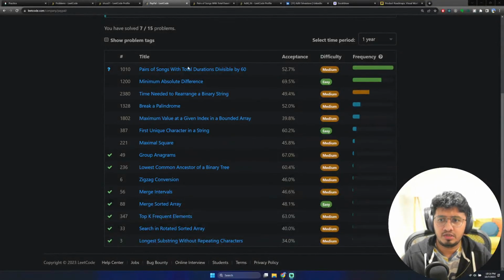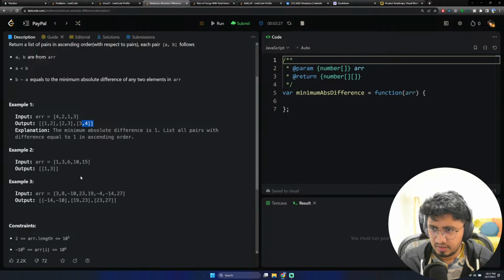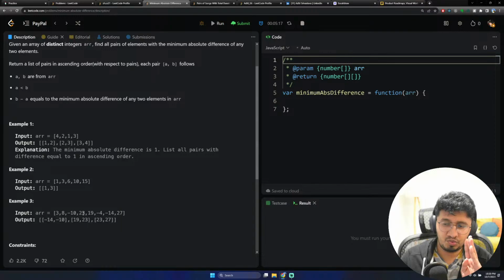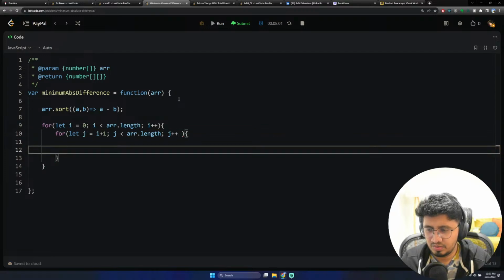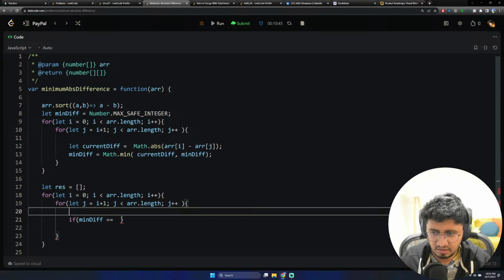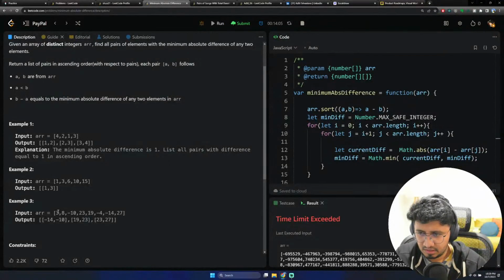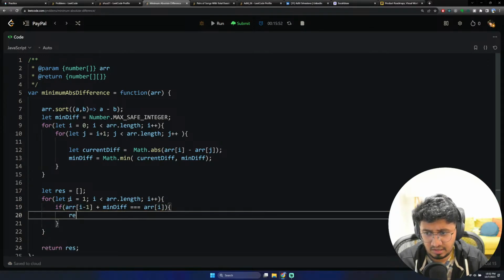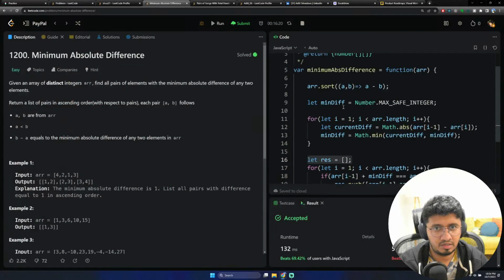1200. Minimum Absolute Difference| Leetcode